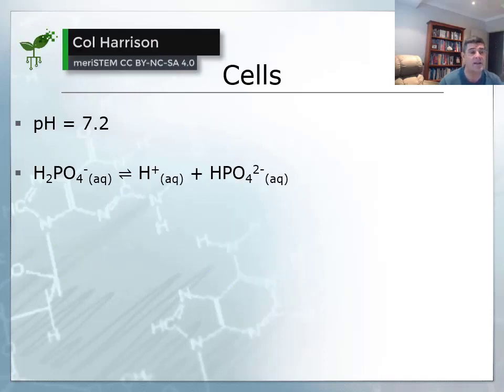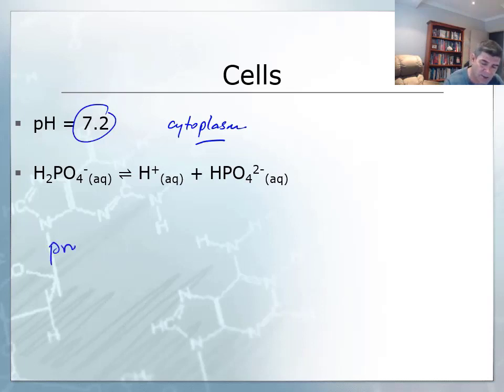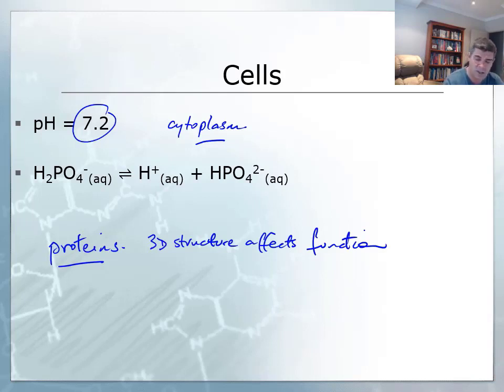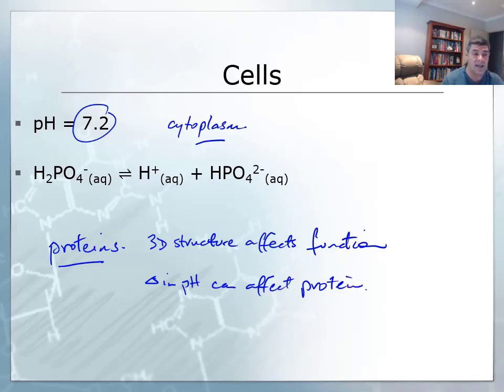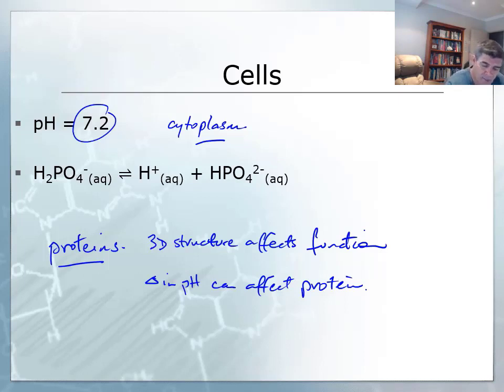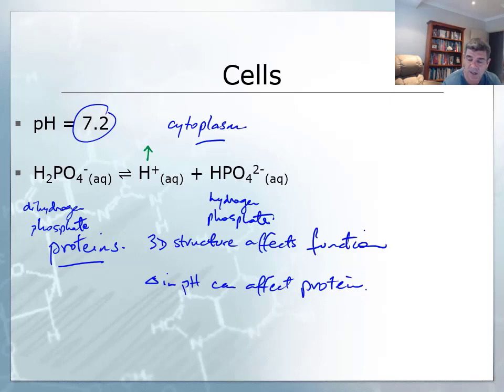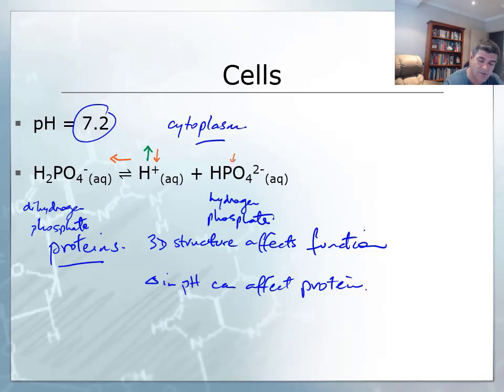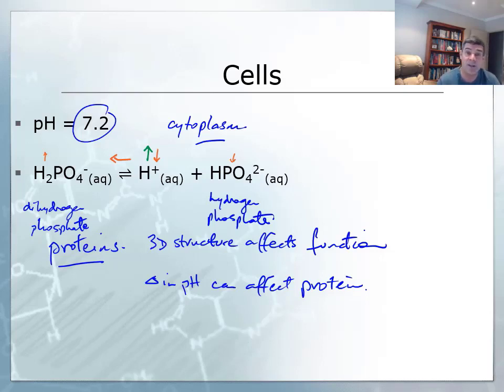Natural buffers: cells | Acids and bases | meriSTEM